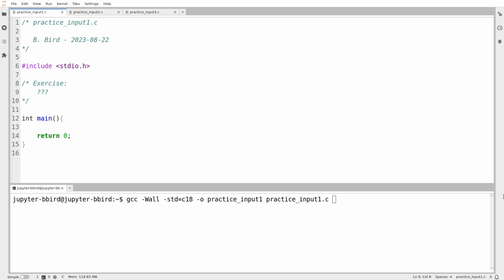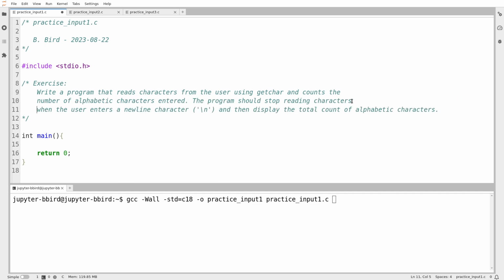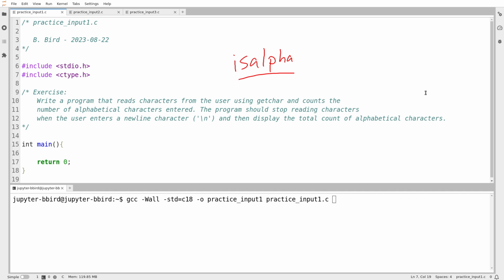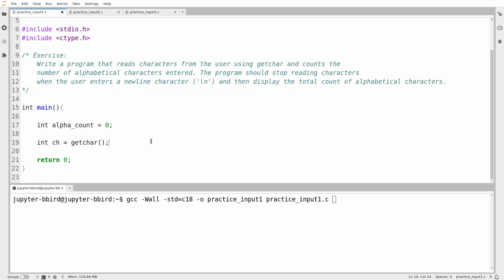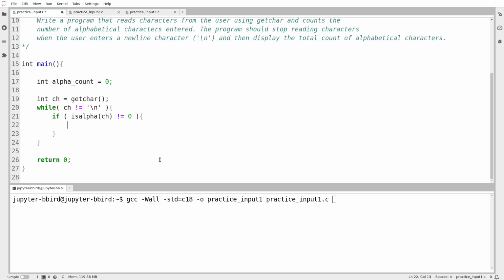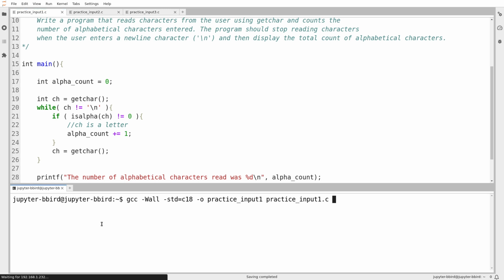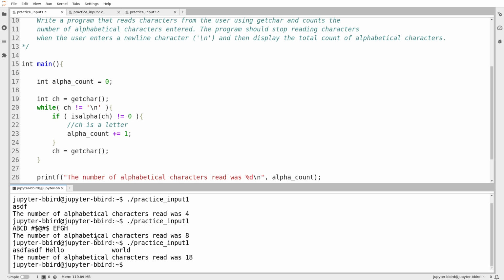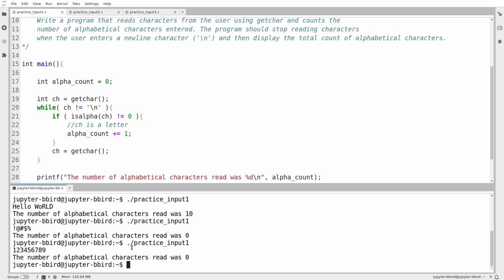C Programming Practice (Fall 2023) - 4.01 - Character Input I (Counting Letters)